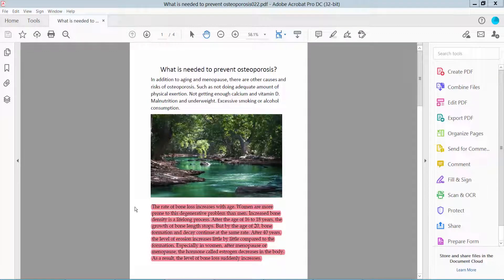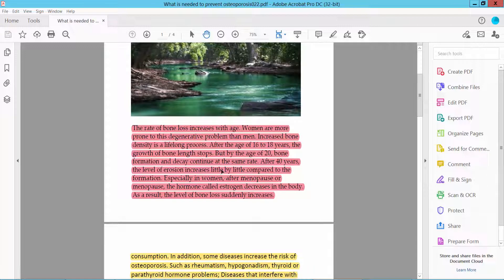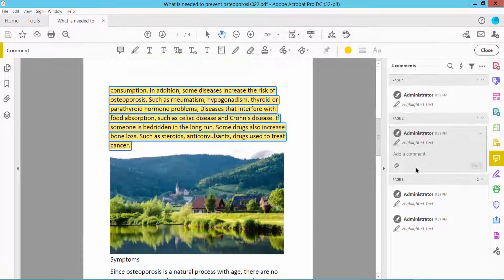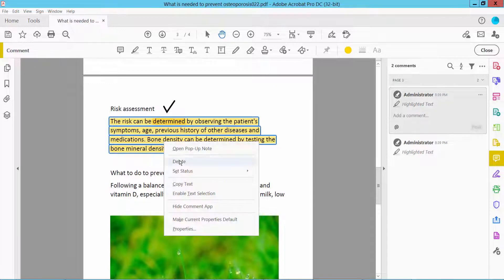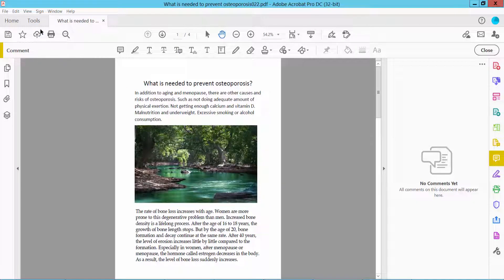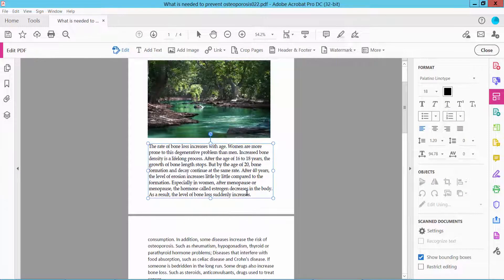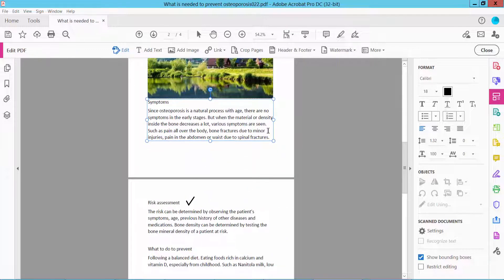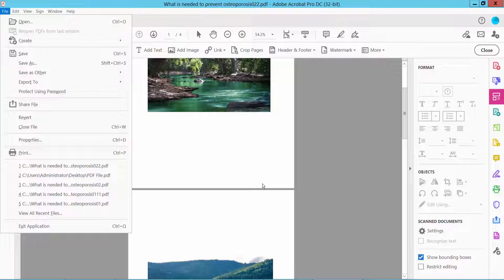How to delete highlighted text from pdf using Adobe Acrobat Pro DC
Hello everyone, Today I will show you. How to delete highlighted text from pdf using Adobe Acrobat Pro DC.